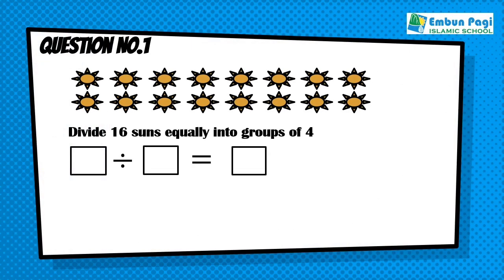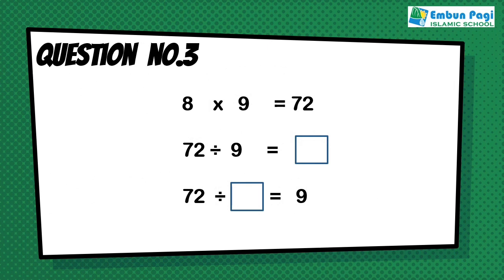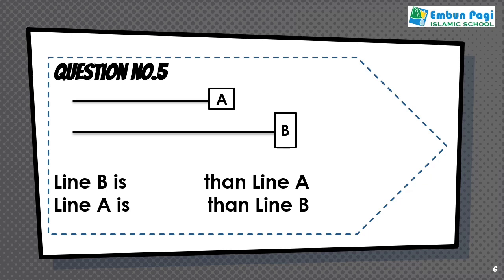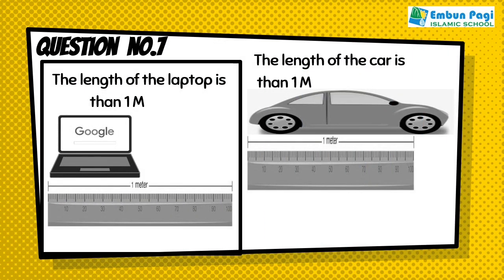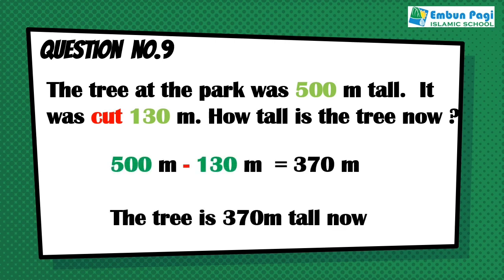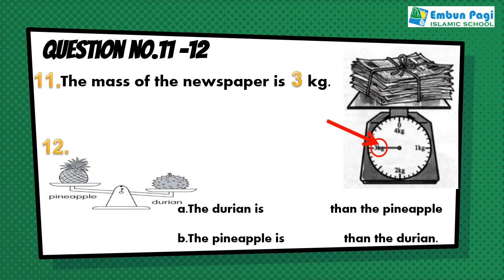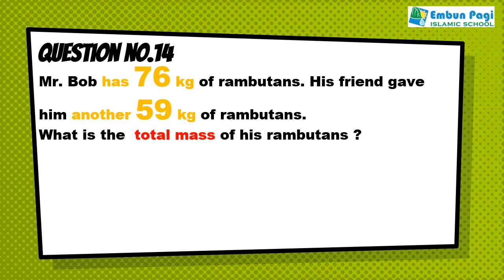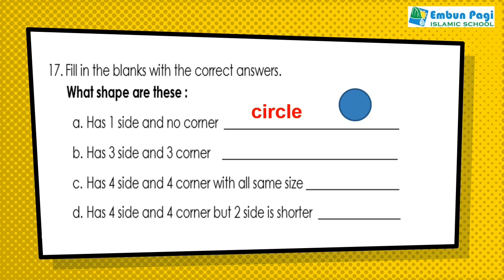MATH REVIEW FOR FINAL TEST - PART 1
This is an explanation video of Math Review for Final Test Grade 2 Embun Pagi Home Learning - Part 1.